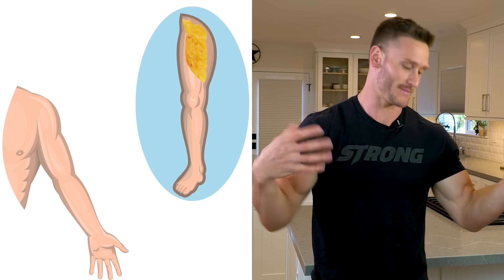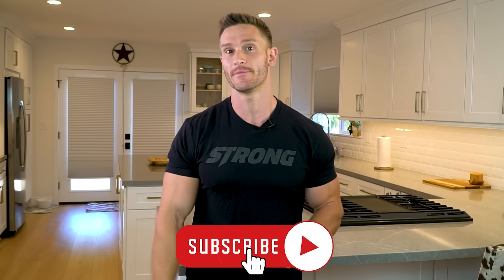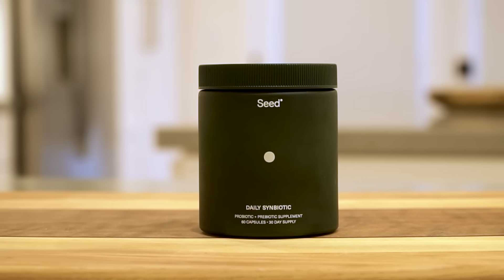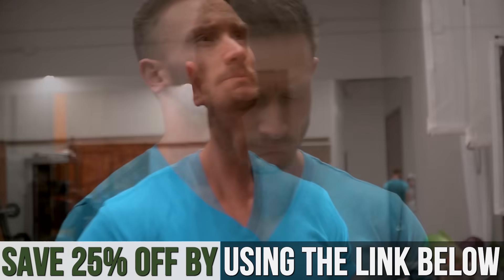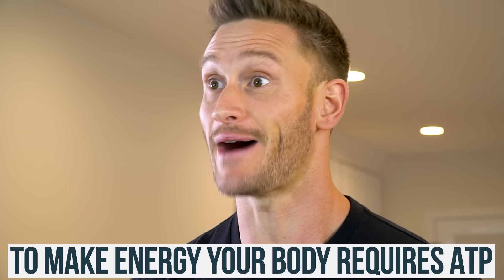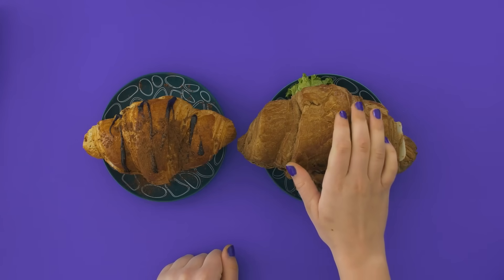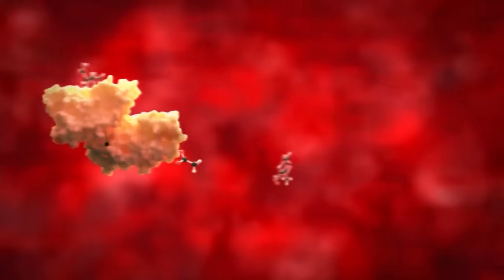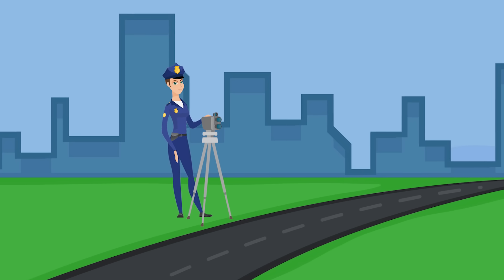This is Why Fasting is the Answer to Lose Belly Fat (CD36 Study)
References

Timestamps ⏱

0:00 - Intro
0:43 - 25% off Your First Order of SEED
1:35 - How Fasting Calls Fat to Your Cells